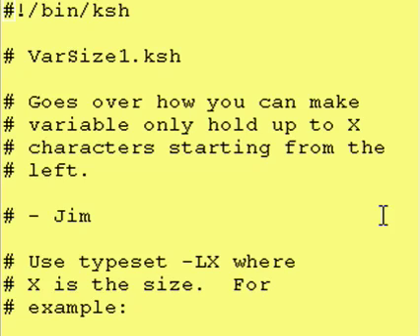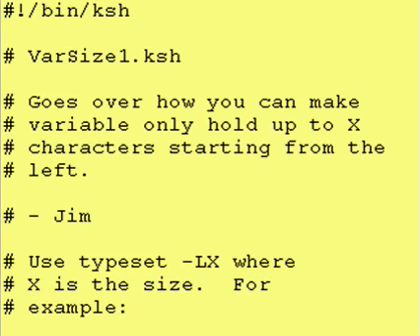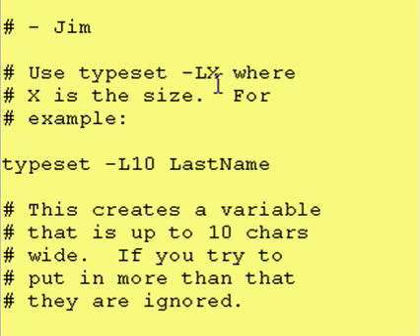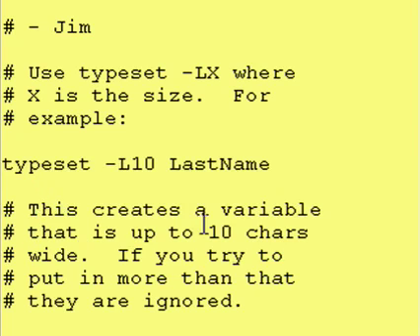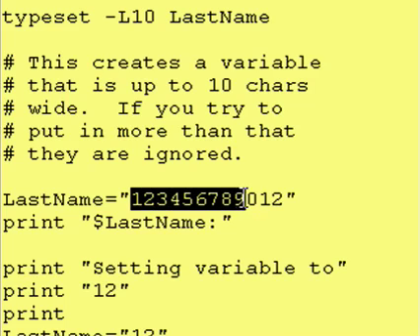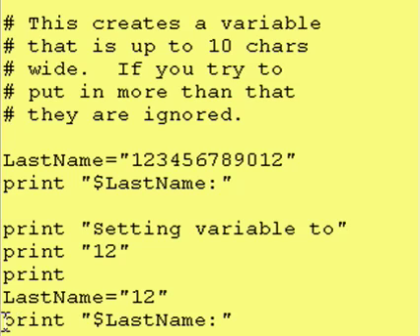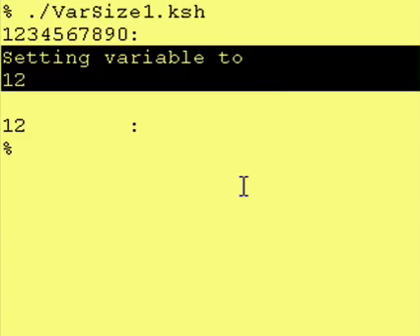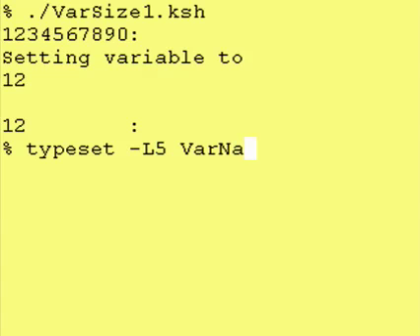Intro To Korn Shell - 19b Predefining variable size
Create a variable with typeset -L# VarName to define
a variable to be # characters wide.  Example:

"typeset -L10 LastName"

This is useful for formatting output into tables.